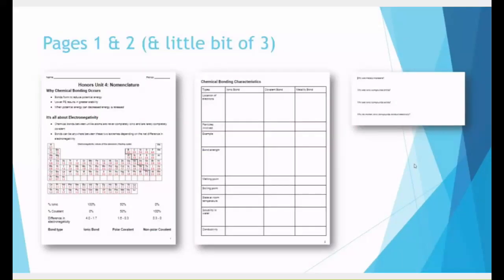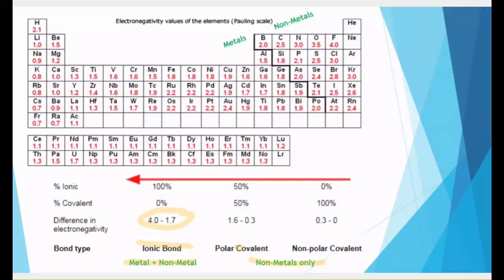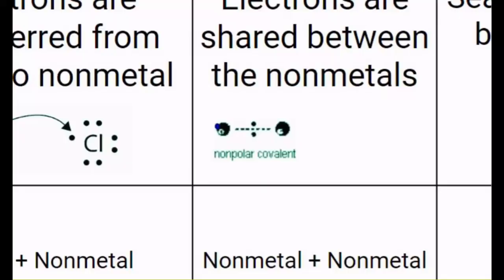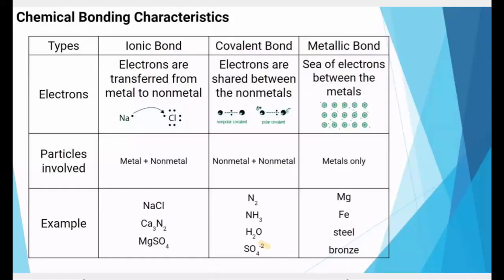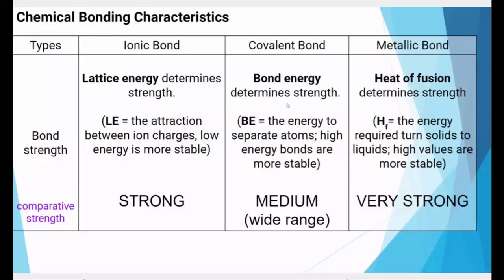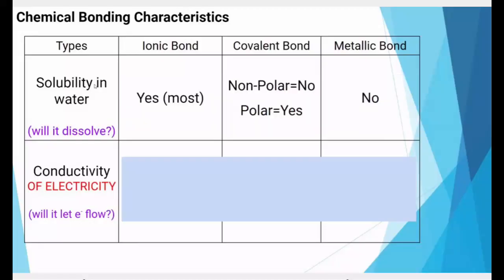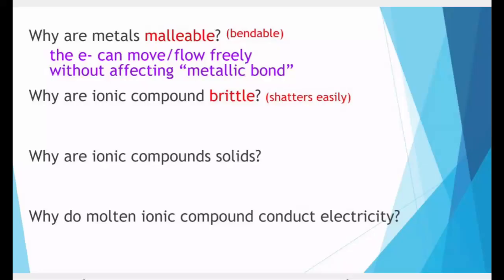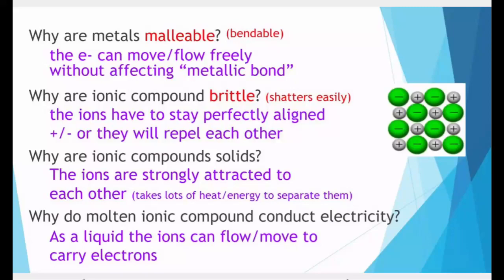ICN Bond Types Properties